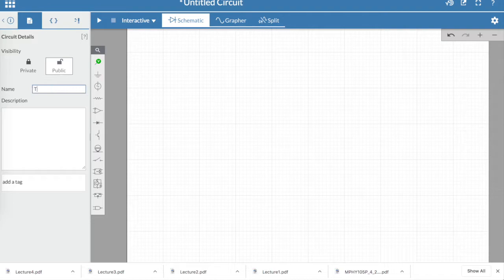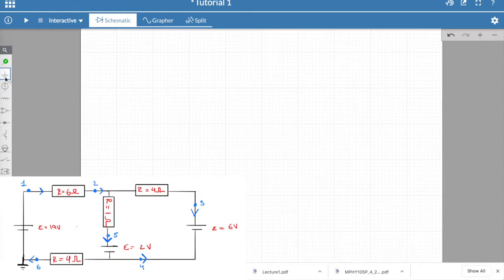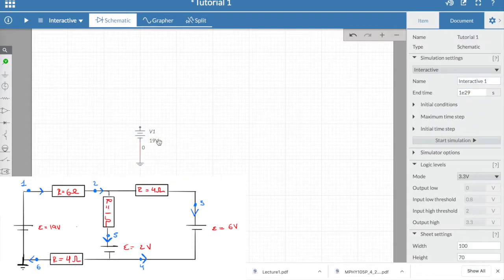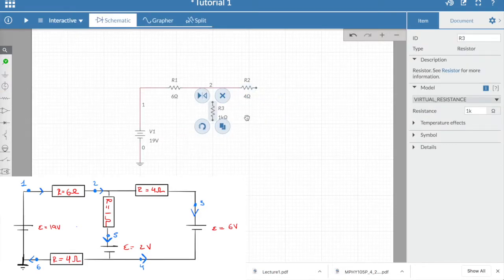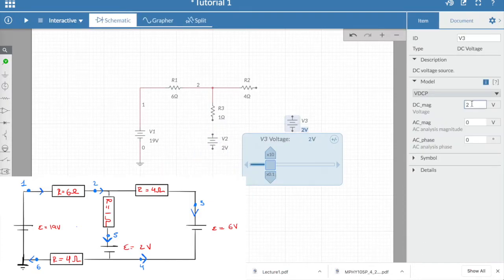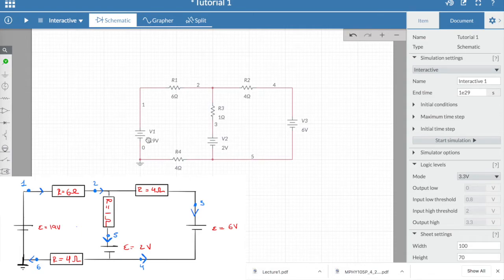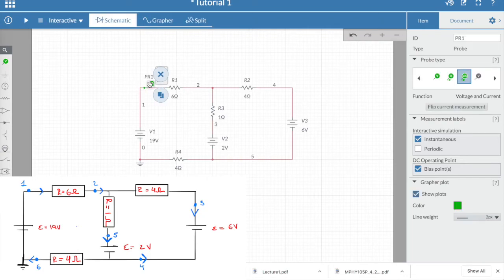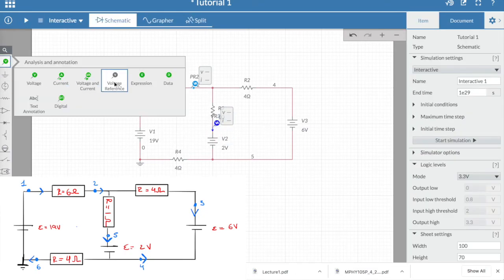Tutorial 1 checkpoint 1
Going through tutorial 1 until checkpoint 1.